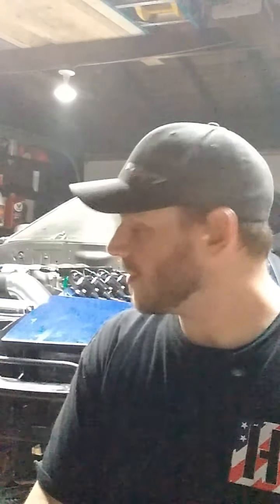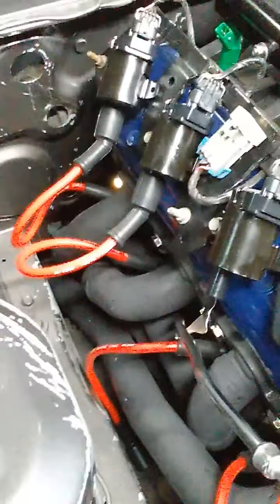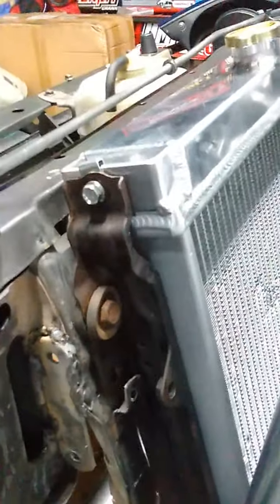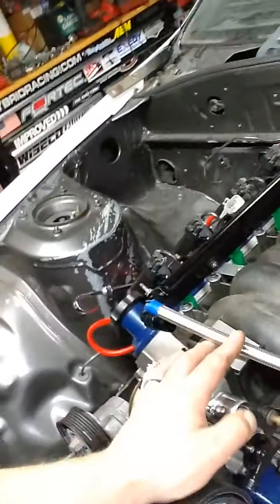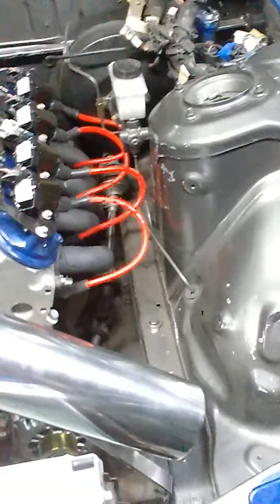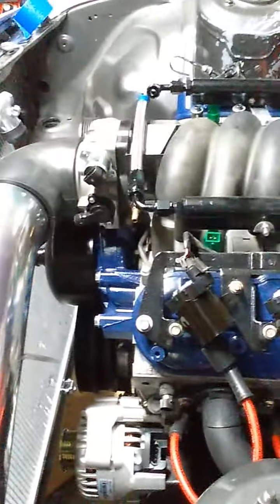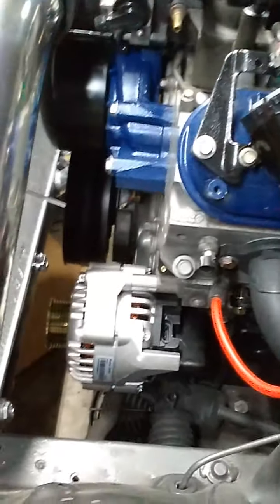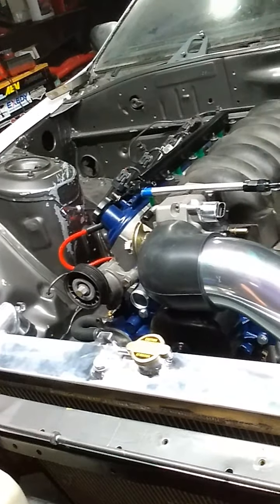Franken-7 update for 5/28/20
Engine and trans are back in with new trans mount. Shifter relocation is installed. Headers are on. Coils and wires are on. Intake is torqued down. Radiator is mocked up and installed. Cool air intake needs work. Looking like a car though!!!